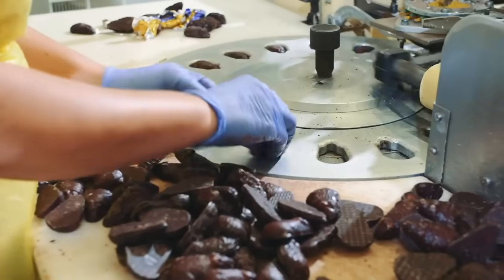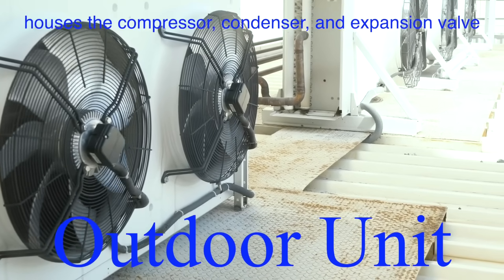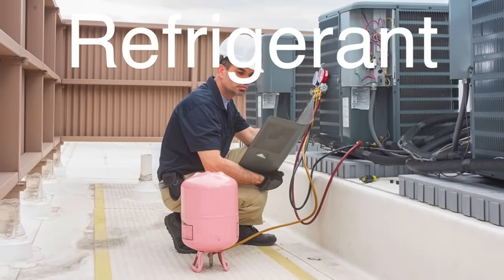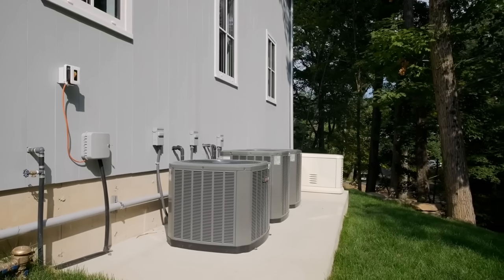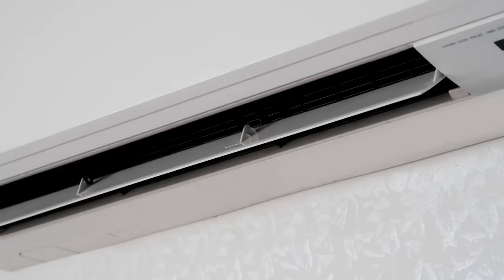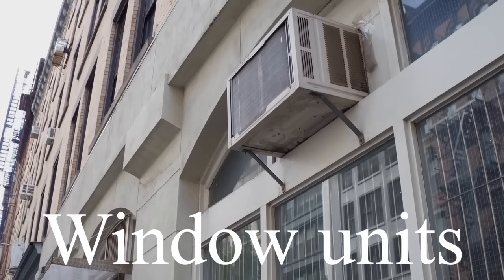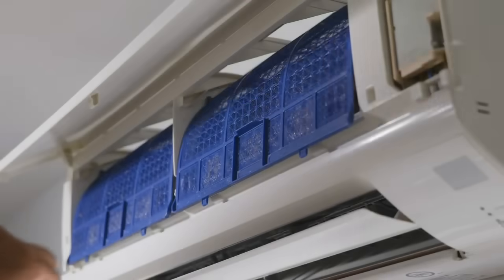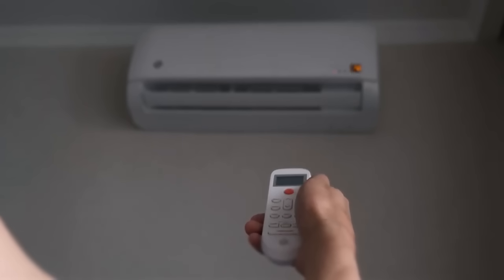Understanding Split System Air Conditioners: How Do They Work? | 1.1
In this video, we break down the science behind split system air conditioners, exploring how they work and why they’re essential for home comfort. From understanding the differences between indoor and outdoor units to learning about refrigerant cycles, energy efficiency, and maintenance tips, we cover it all! By the end, you’ll know how to keep your air conditioner running efficiently and understand common issues that may arise. Stay cool, stay informed, and let’s dive into the fascinating world of split system air conditioners!

Timestamps:
0:57 – What Is a Split System Air Conditioner?
2:40 – Indoor & Outdoor Units: How They Work Together
3:44 – The Refrigerant Cycle Explained
4:29 – Energy Efficiency & Cooling Performance
5:20 – Common Issues & Troubleshooting
6:02 – The Role of Filters & Regular Maintenance
6:44 – Tips for Maximizing Cooling Efficiency
7:30 – Conclusion